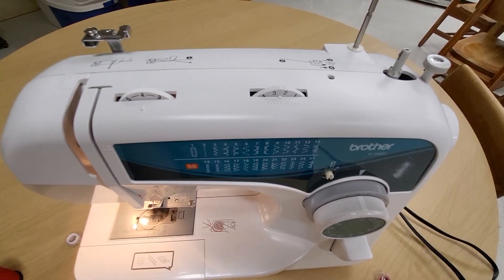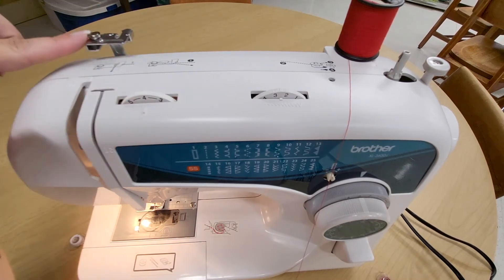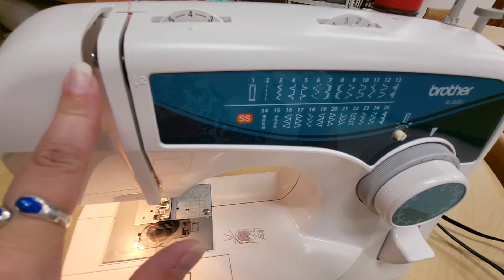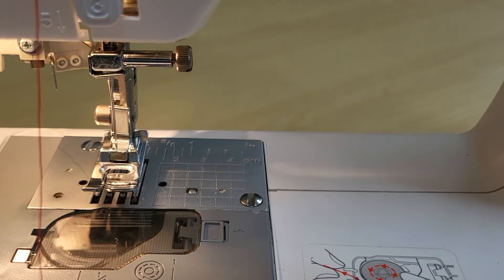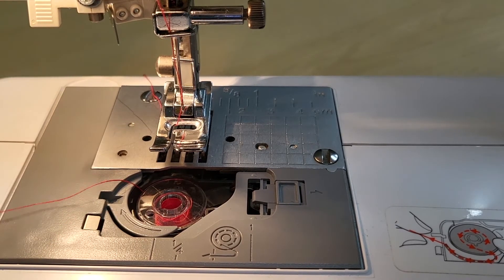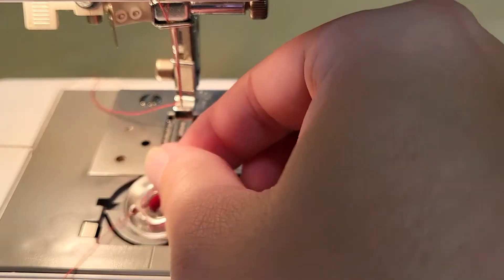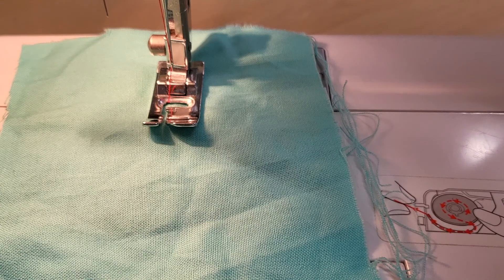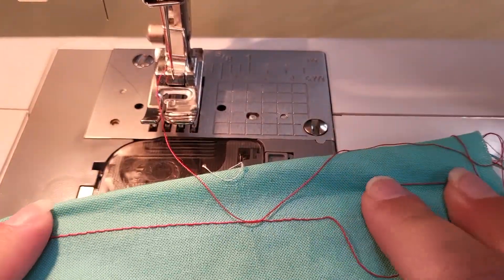Threading the Sewing Machine